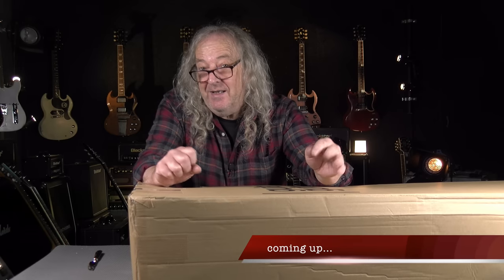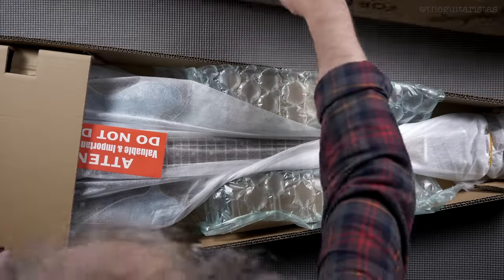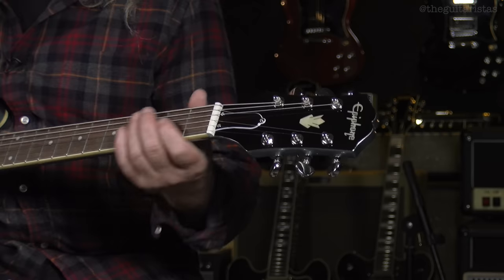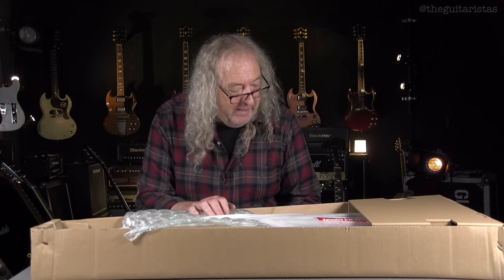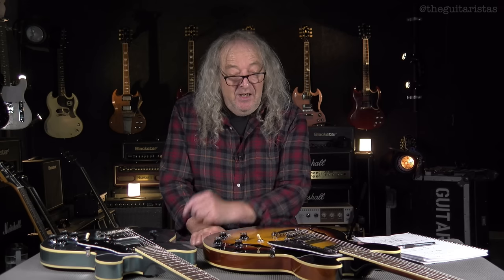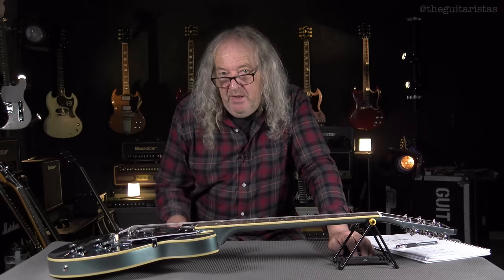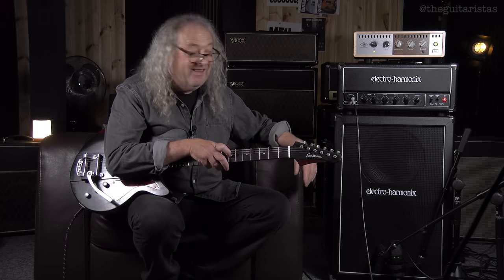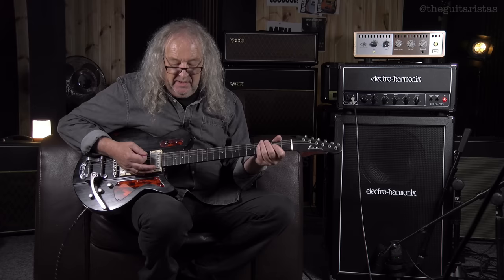Epiphone QC Failures - Faulty Wiring Strikes Twice!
In this weeks episode we unbox our replacement ES339 and another 'impulse' purchase... but what are the odds they will both be ok? Find out more in this packed episode that features extra content, extended waffling, long pauses, and Josh Scott's favourite amp the MIG 50! 🔥

Please consider subscribing to our TV channel where you can join our growing list of members enjoying AD FREE viewing of all our videos plus exclusive extras and a members only forum.

Time stamps:

00:00 play in & coming up
01:14 return of the es339
05:00 unboxing the es339
07:00 let's have a closer look
08:47 unplugged sound
09:45 today's rig
10:40 some bum notes and mis-chording
11:45 volume & tone controls
14:25 let's play something
16:41 another unboxing!
19:48 but there's a problem...
21:31 three in a row!
22:45 we're going to try & fix it
24:35 my final thoughts on the es339
26:49 a nicer shade of pelham blue
28:19 the 'my last video' clickbait
30:02 you want longer videos
36:25 we got an ehx MIG 50!
39:14 the josh scott settings
42:03 let's try a new attenuator
43:57 back to the drawing board
48:16 let me know what you think
50:16 play out jam

Signal Chain Info:
TC Polytune
Boss RC5 Looper
Amps: Fender Princeton 65 Tweed 1 x 12 + EHX MIG50 / EHX 2 x 1
Soul Food / RAT